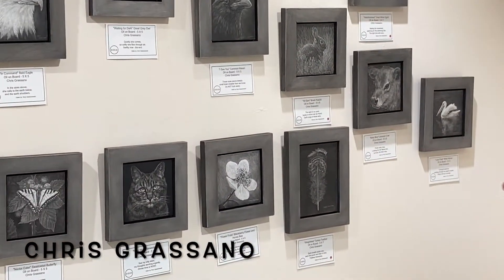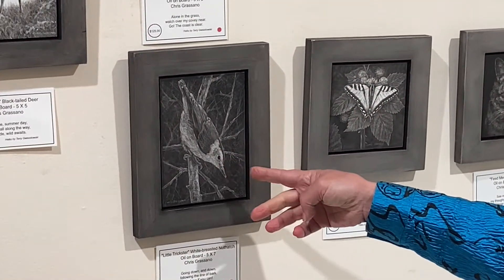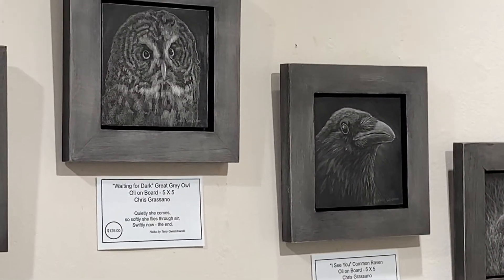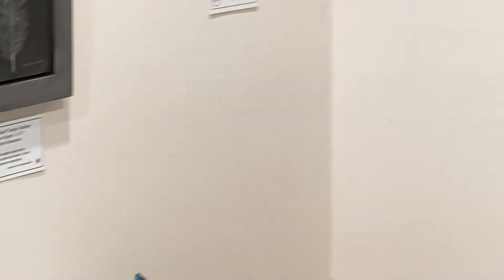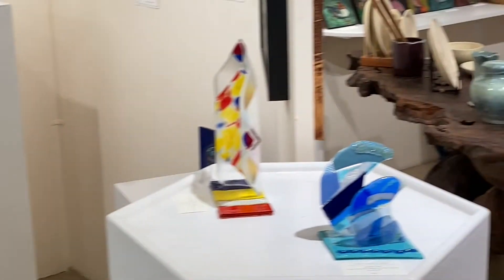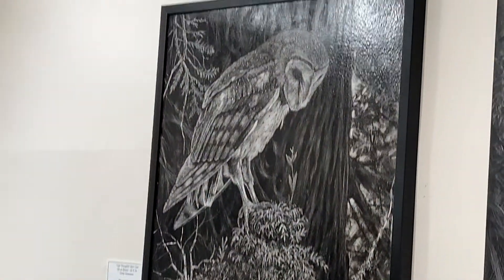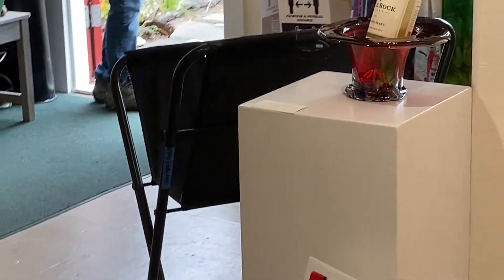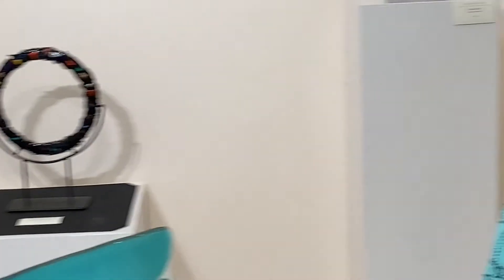Monochromatic Painting & Glass Sculpture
An art exhibit opening at the Coast Highway Artists Collective gallery in Point Arena, CA, featuring a new series of black & white oil paintings by Chris Grassano, and a complementary colorful series of glass sculptures by Colette Coad.  The interplay of inspirational themes by these two talented local artists is both lyrical and sensitive.